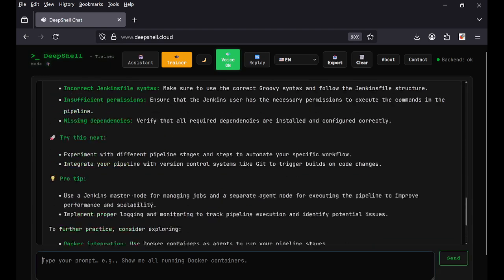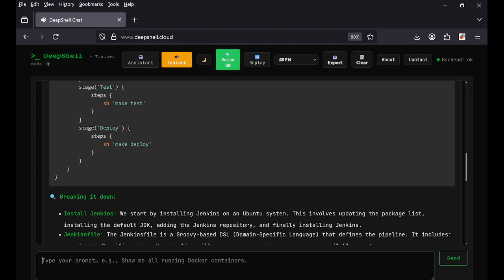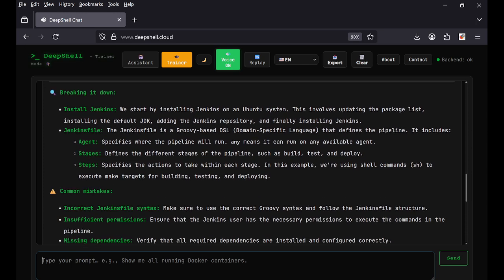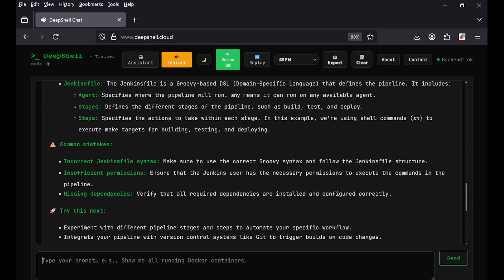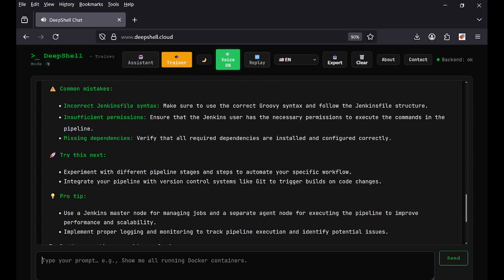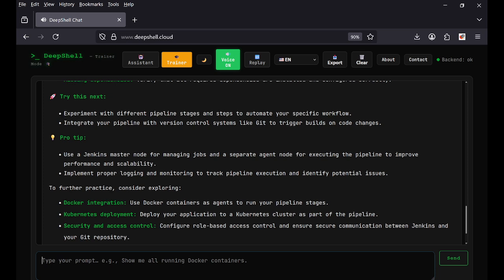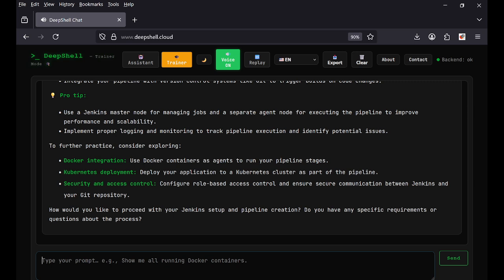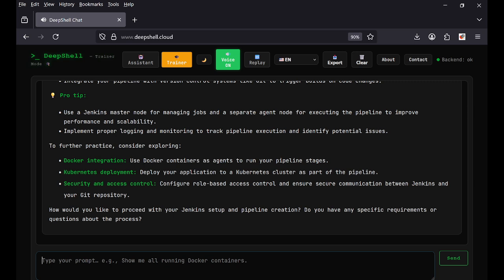Jenkins CI/CD Pipeline: Build Test Deploy with Jenkinsfile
In this video, DeepShell AI Trainer explains Jenkins CI/CD Pipeline with complete hands-on examples.

🤖 DeepShell Prompt used in this video:

" What is Jenkins, show complete example of setting
up Jenkins, creating a pipeline job using Jenkinsfile
with build, test and deploy stages. Explain each
step in detail including what happens internally,
common mistakes and how to fix them, and production
best practices"